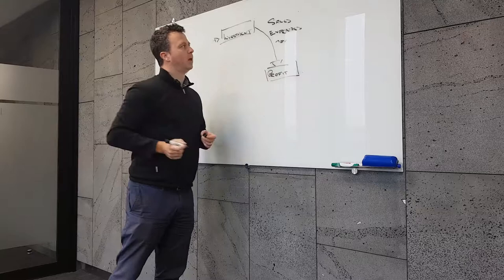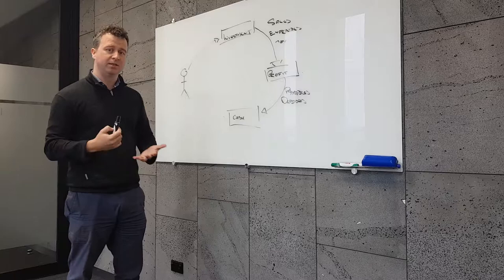Mark Cole from BDO explains the business cycle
Mark Cole from ENC sponsor, BDO Christchurch, explains the business cycle